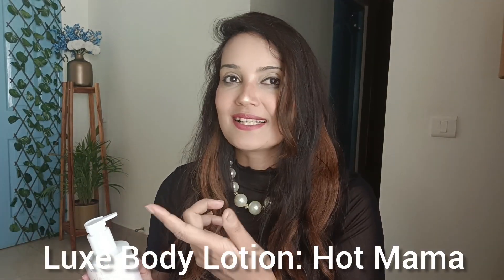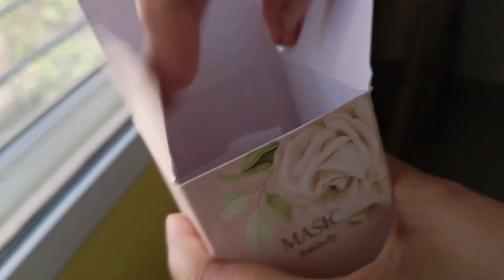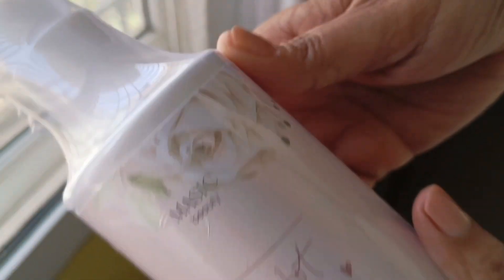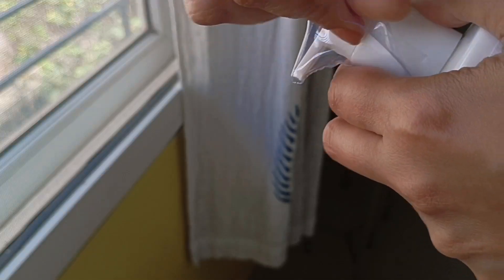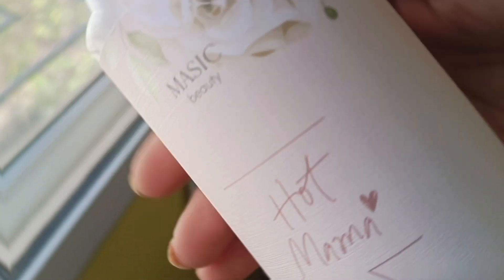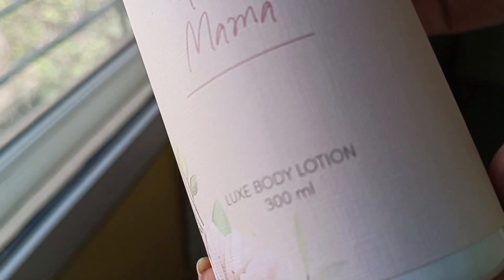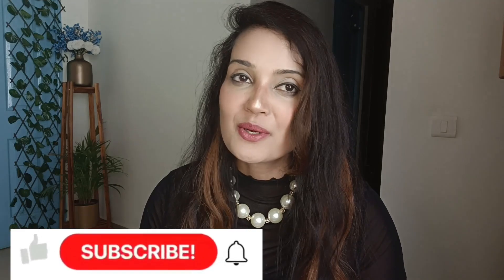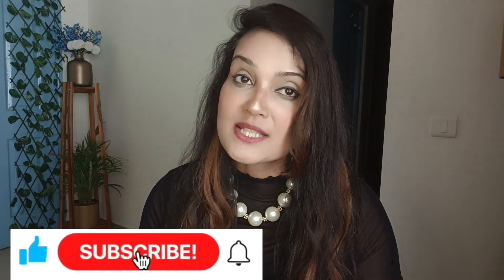Masic Beauty Flirty thirty Body wash & Hot Mama Body Lotion 💦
I've  reviewed the Masic Beauty body wash and body lotion in this video .

Products reviewed
Flirty thirty Luxe  Body wash
Hot Mama Luxe Body Lotion

Note: Almost all of the products I review are purchased by me. All the opinions and thoughts that I express in my video are my honest thoughts and I want to share my feedback with you all so that it can help you make a decision on buying these products.  If you are buying the products you are buying on your own discretion, I don't force my opinion on anyone. A patch test is highly recommended.

Music Inspired by Neffex